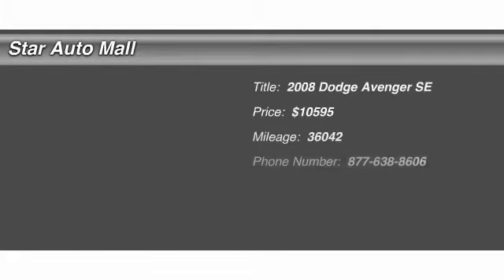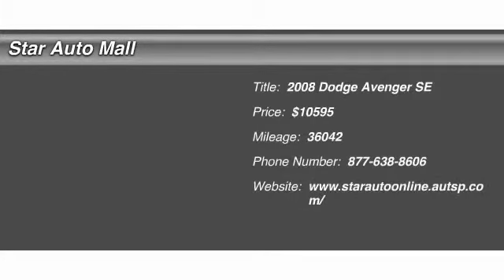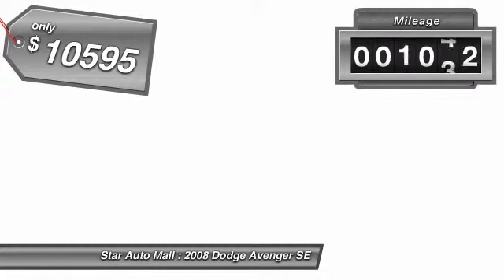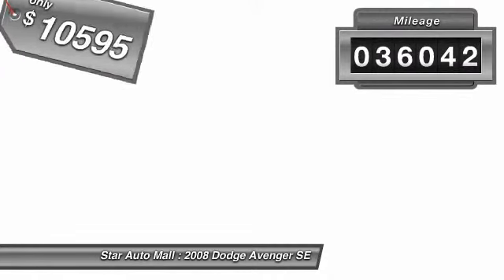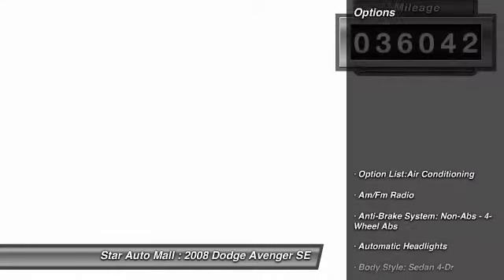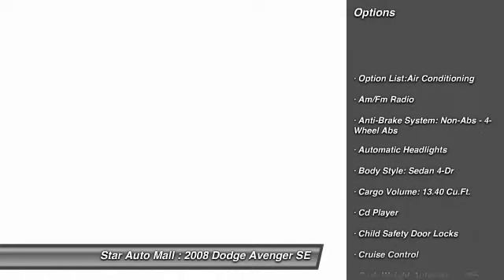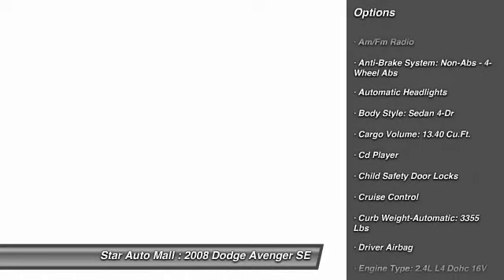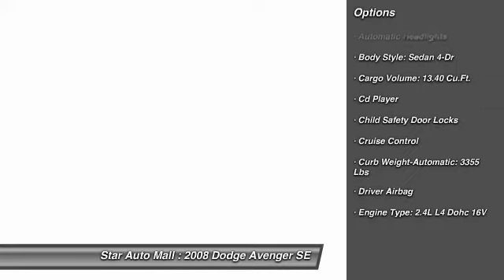2008 Dodge Avenger SE Bethlehem PA 18020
2008 Dodge Avenger SE